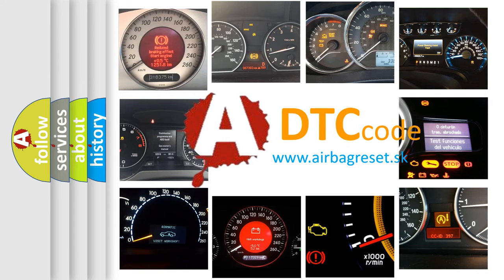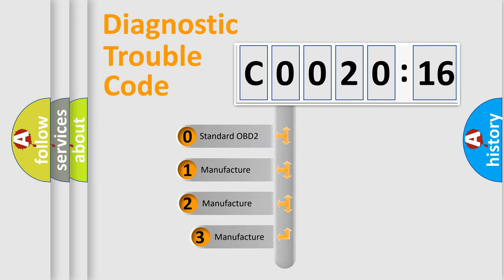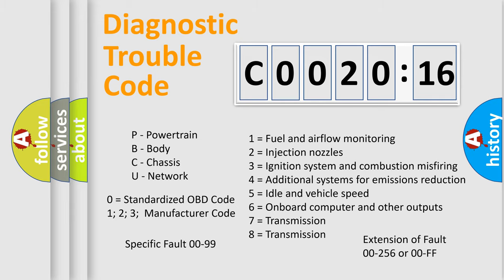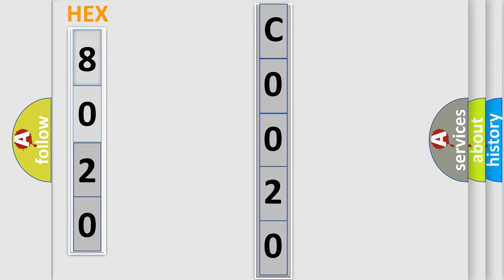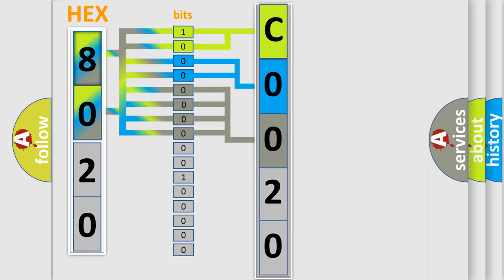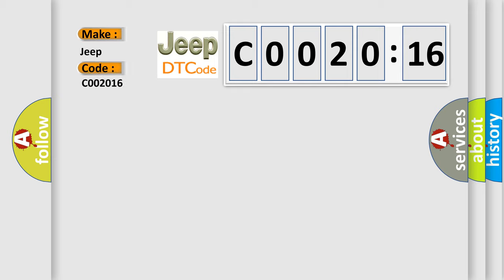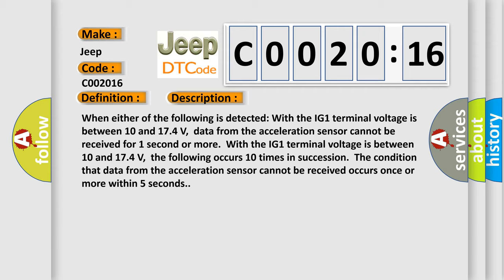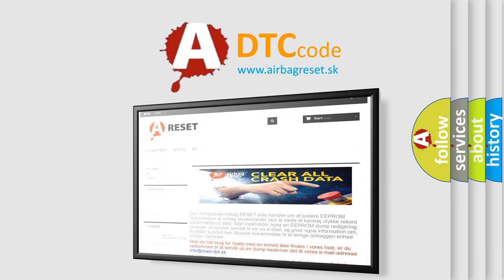DTC Jeep C0020-16 Short Explanation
Contents:
0:21 Basic DTC analysis according to OBD2 protocol standard.
1:48 Insight into programming
2:58 A diagnostically understandable description of the Diagnostic Trouble Code
3:05 Basic error definition

Make:
Jeep
Code:
C0020 16
Definition:
Lost Communication with Lateral Acceleration Sensor Module
Description: